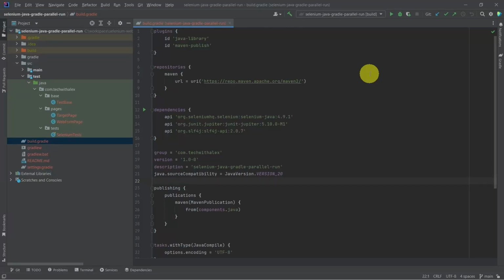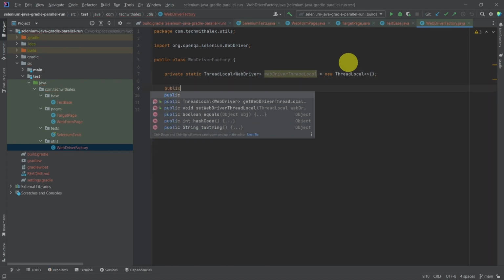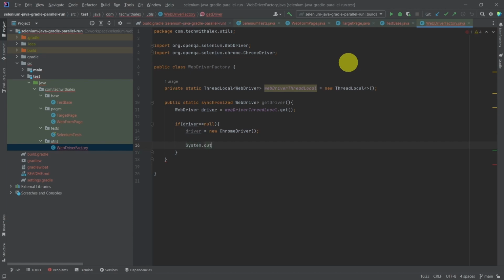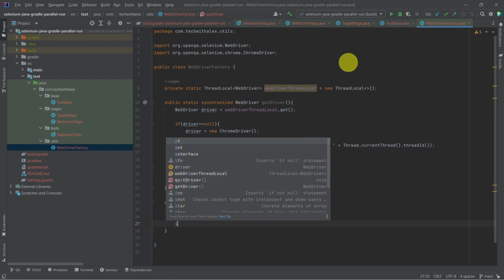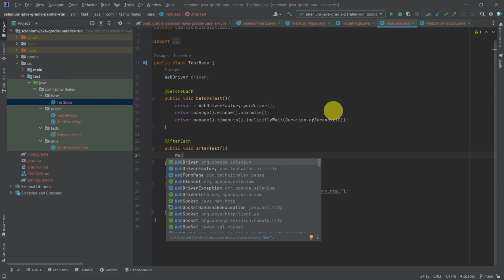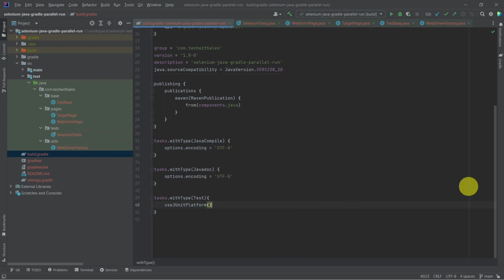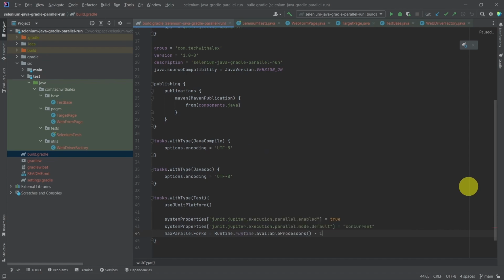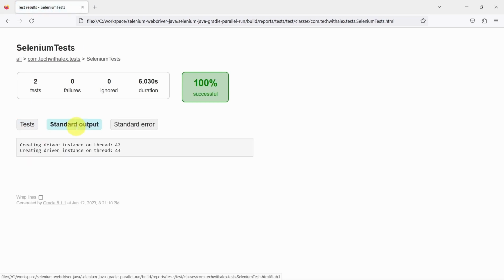Parallel Test Execution using JUnit and Selenium [Java automation]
Parallel Execution in Selenium with JUnit 5